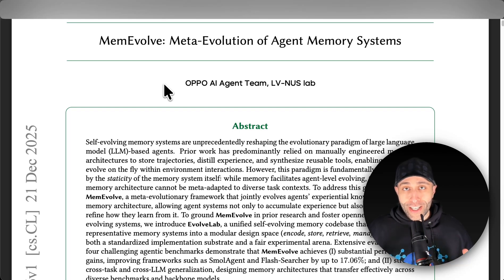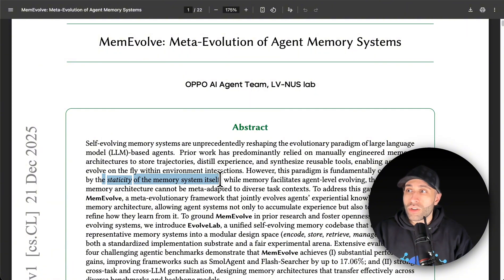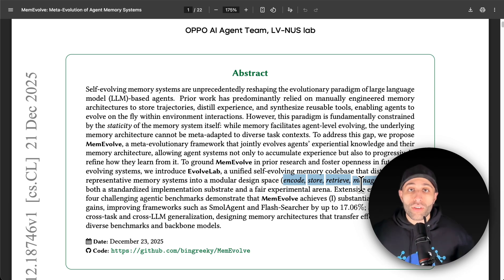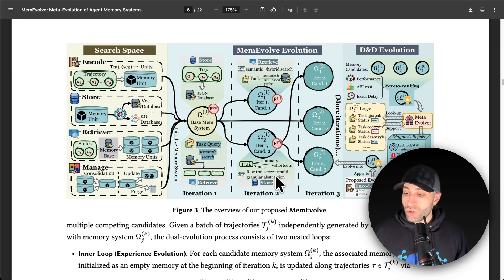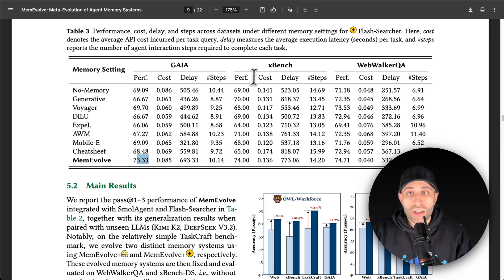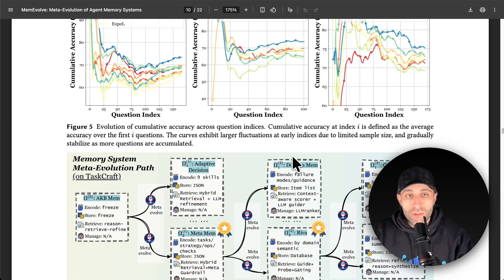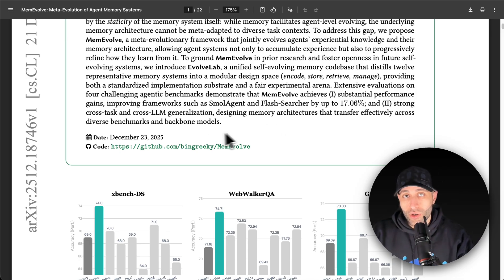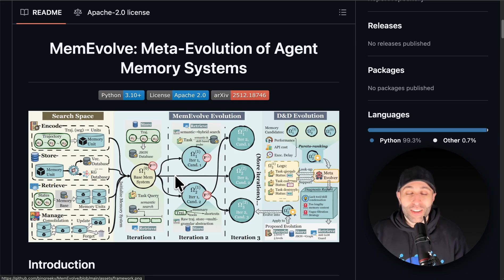AI That Designs Its Own Memory Just Dropped !! (Open Source)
Researchers just proved AI can design its own memory system and it's better than anything humans built. This is MemEvolve, and it changes everything about how AI agents learn.